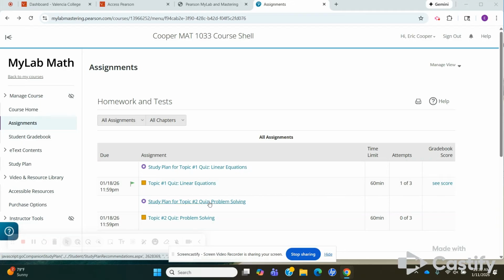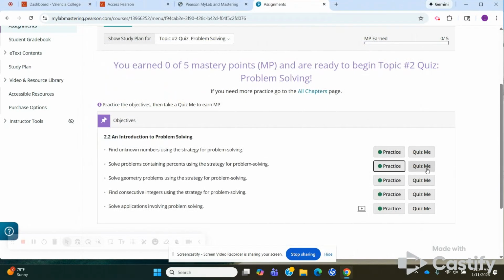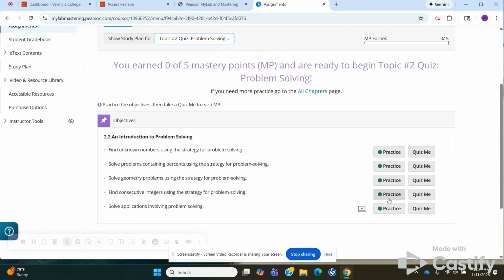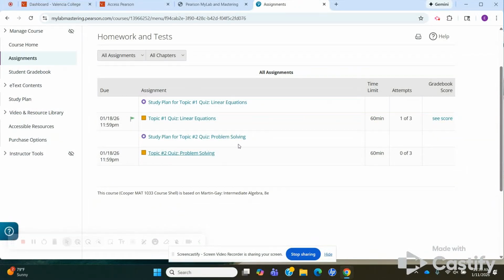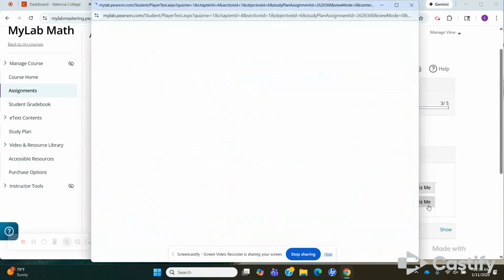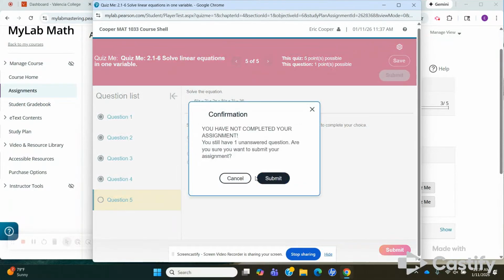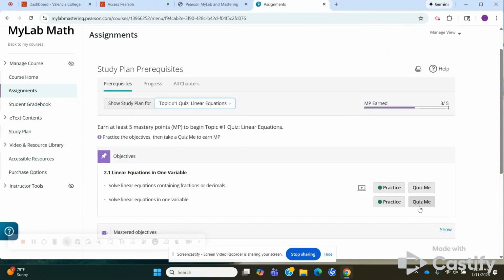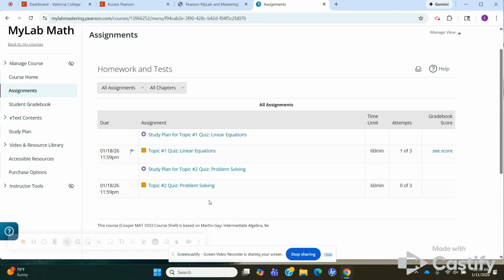How to Work Study Plan and Topic Quizzes